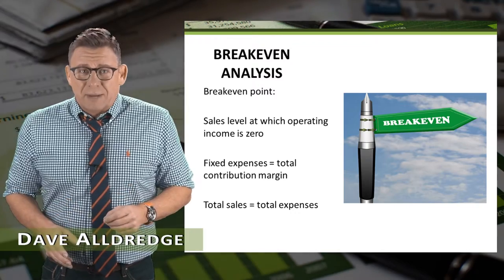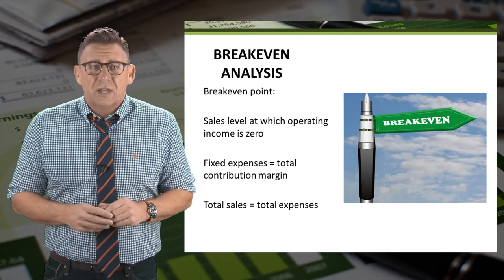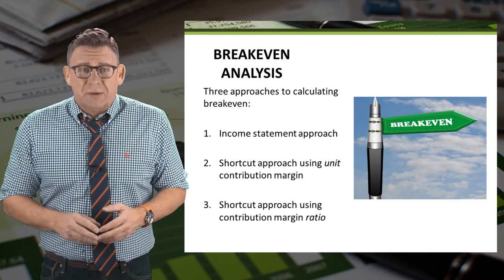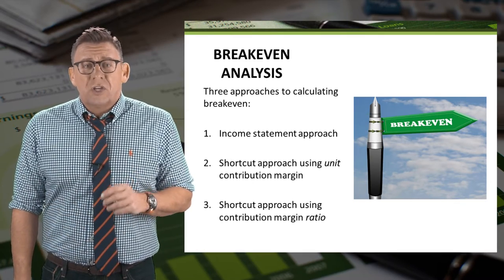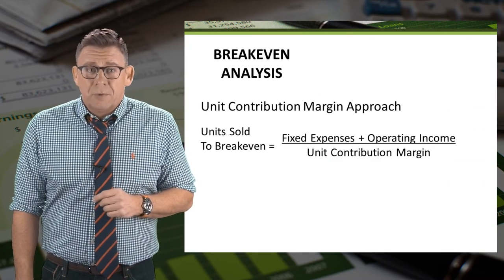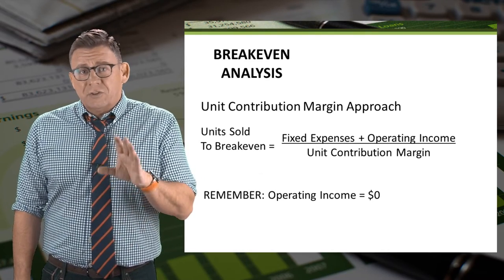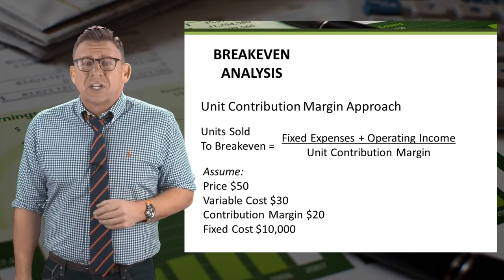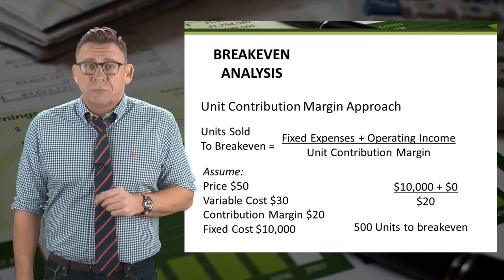CVP: Breakeven Unit Contribution Margin Approach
This shortcut approach will help you calculate the number of units to be sold to breakeven. For best viewing, switch to 1080p.